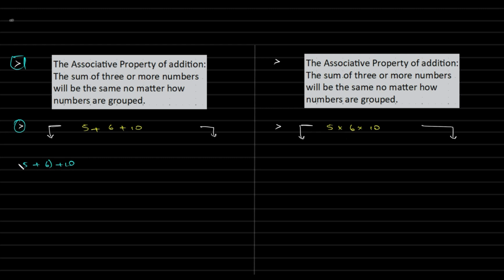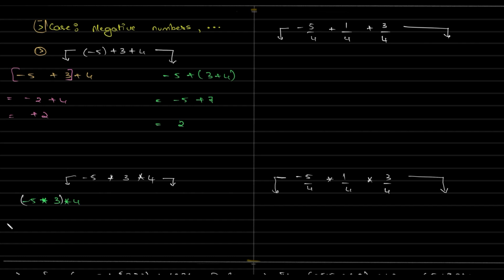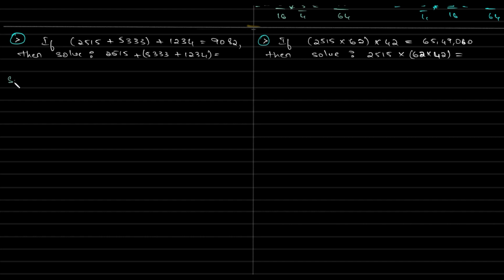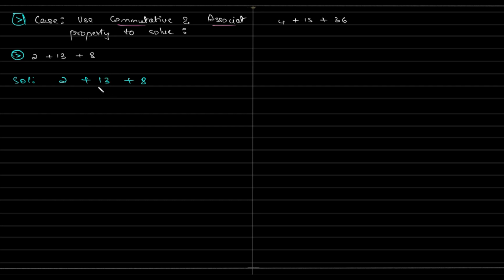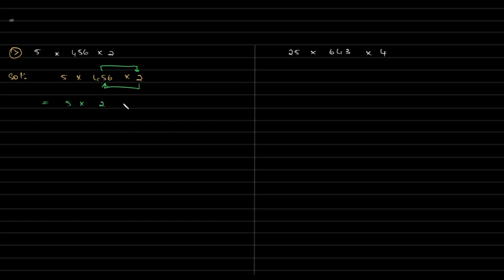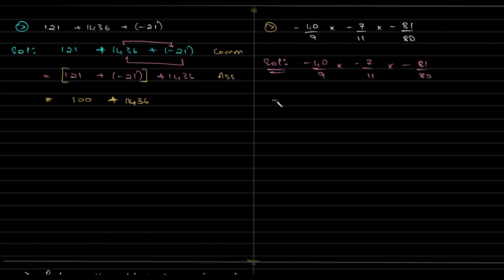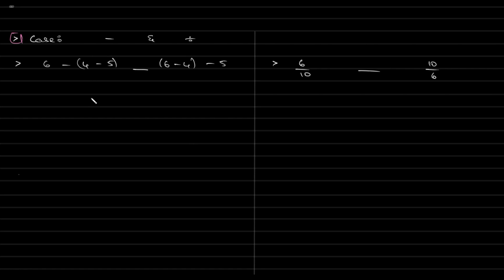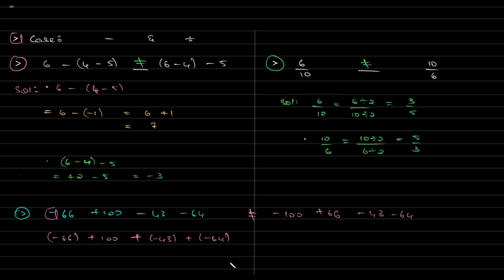6 03 A 3 Associative Property E